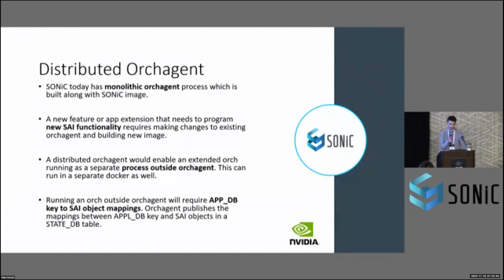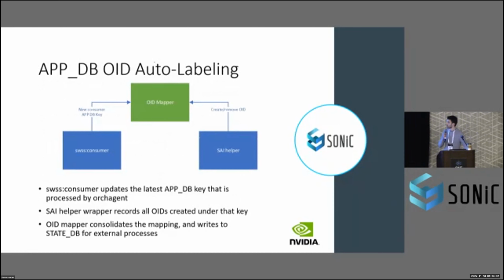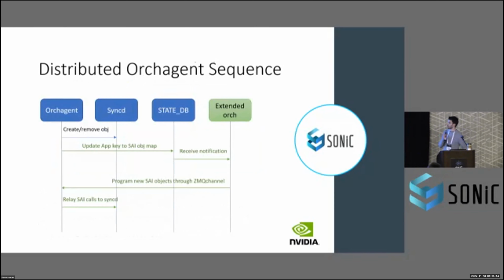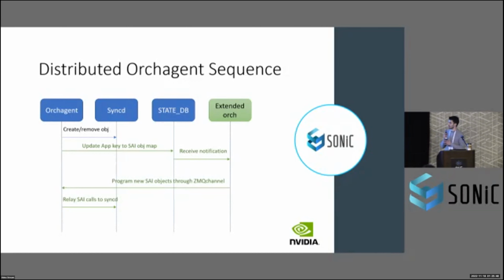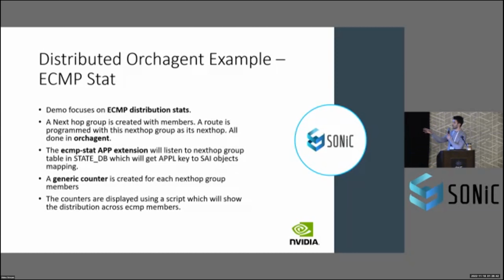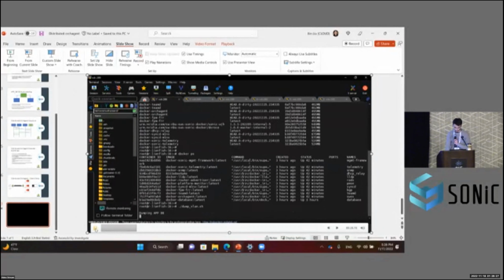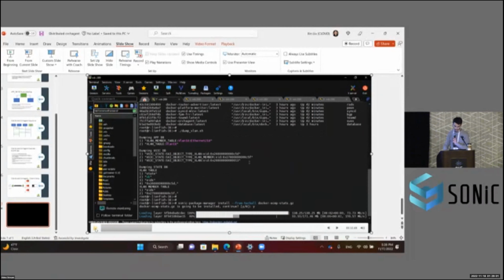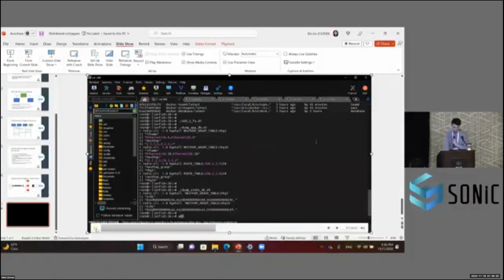Distributed Orchagent - 2022 SONiC Hackathon Team 4 Nvidia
2022 SONiC Hackathon presentation - Team 4 from Nvidia

SONiC today has monolithic orchagent process that is built along with SONiC image which makes it difficult for a new application to be developed without modifying orchagent. A distributed orchagent would enable an extended orch running as a separate process outside orchagent. Orchagent publishes Application Database (APP_DB) to Switch Abstraction Interface (SAI) Object mappings in a STATE_DB table. Switch State Service (swss):consumer class updates the latest APP_DB key that is processed by orchagent which will then be used by SAI helper functions to record all Object IDs created under that key and publish to STATE_DB. The external orch will use these mappings and then will communicate to orchagent through ZeroMQ (Messaging library) (ZMQ) channel which are then relayed to syncd and programmed to the SAI.